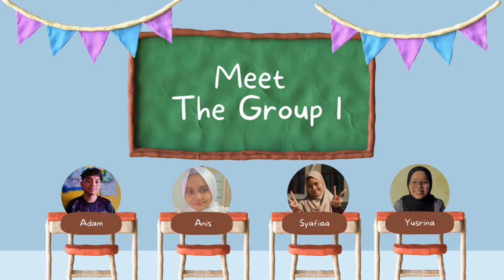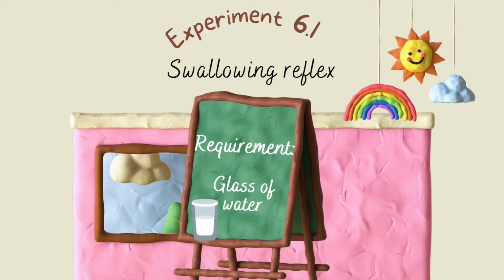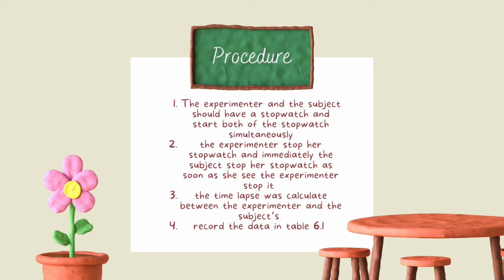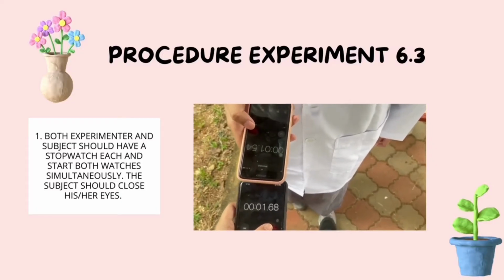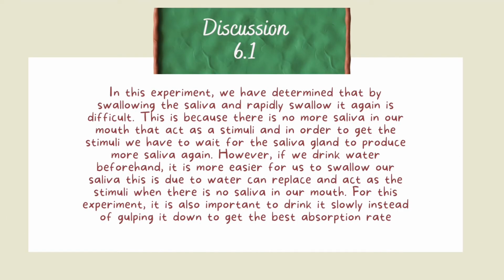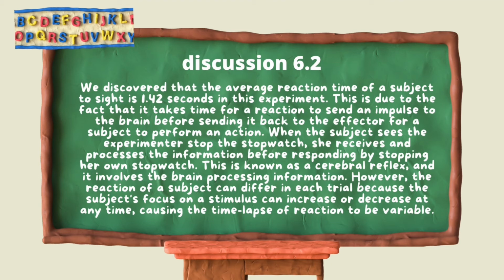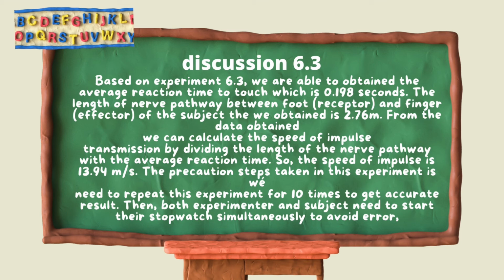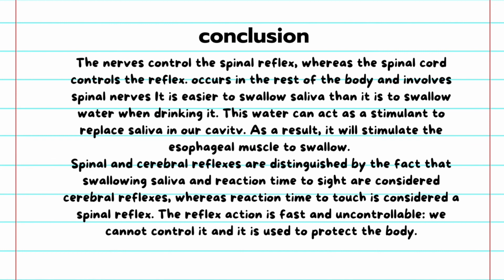LAB6 :SPINAL REFLEXES AND REACTIONS IN HUMAN